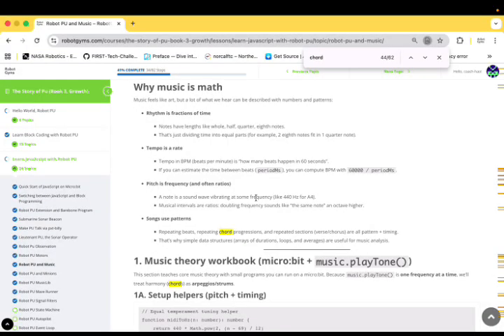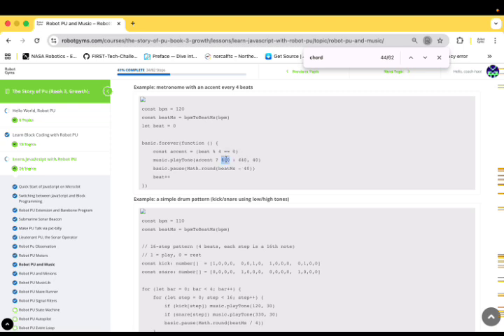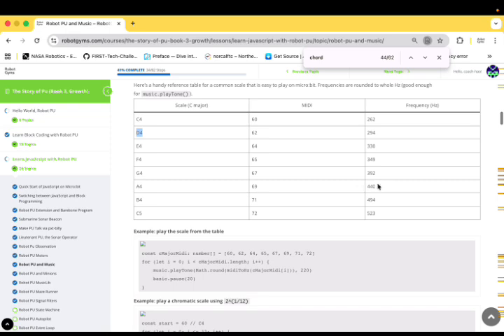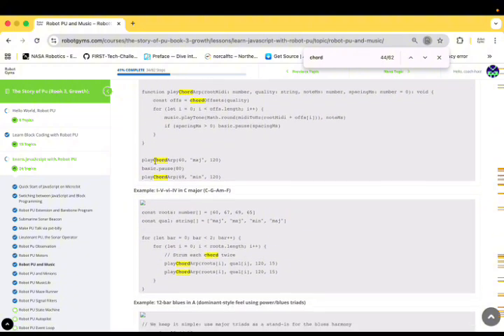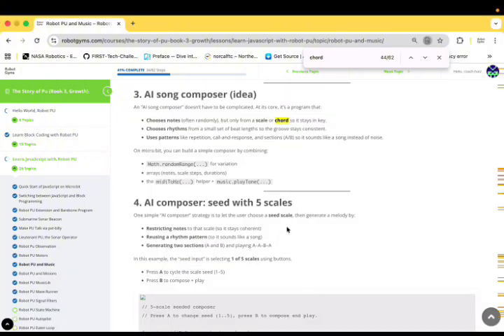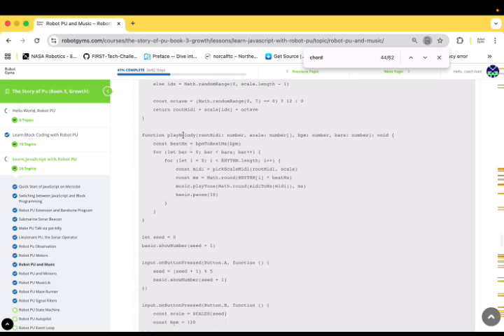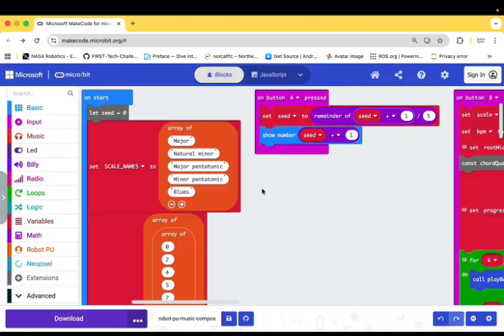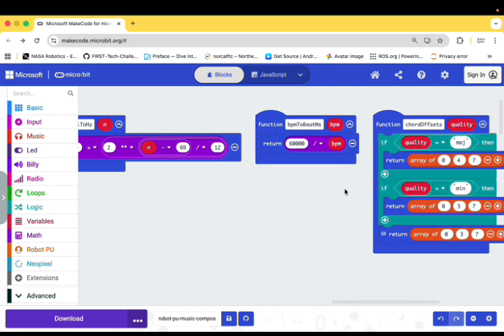Programming Music with Robot PU & Microsoft MakeCode: A STEM Tutorial by Coach Hao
In this tutorial, Coach Hao introduces Robot PU, a versatile robotics platform, and demonstrates how to program it to compose music using Microsoft MakeCode. Whether you are a beginner or looking to advance your coding skills, this guide provides a comprehensive look at the intersection of music theory and computer science.

What You’ll Learn:
The Math Behind Music: Explore how rhythms, tempo, and pitch are essentially mathematical calculations, making computers perfect for music composition [01:13].

Setting Up the Code: Learn to use JavaScript and block-based programming within the MakeCode environment to define note frequencies (MIDI to Hz) and beats per minute [02:05].

Creating Rhythms and Patterns: Understand how to treat note durations as fractions of a beat to create metronomes, drum patterns, and rhythmic variety [02:27].

Mastering Chords and Progressions: Discover tricks to simulate chords on the Robot PU, such as playing notes in rapid succession (arpeggio style) to create a harmonious sound [06:05].

Building a Song Structure: Learn to organize your code into sections (e.g., Section A and Section B) and repeat them to form a full musical composition [08:02].

AI Song Composer: Get inspired by the idea of an "AI composer" that restricts notes to specific scales (like pentatonic or blues) to ensure the generated melodies always sound good [09:05].

Get Started:
Open the Microsoft MakeCode for micro:bit editor.

Follow along with the code snippets shown in the video to build your own musical robot.

Experiment with different seeds, scales, and tempos to create your unique tracks!

About RobotGyms:
Founded by Haoning Fu (Coach Hao), RobotGyms specializes in K-12 STEM education, leading teams to world championships and fostering a "reliability" engineering mindset in students.

Follow for more robotics and coding tutorials!